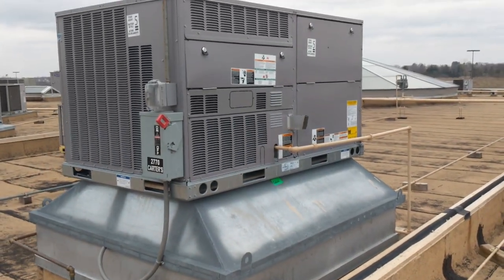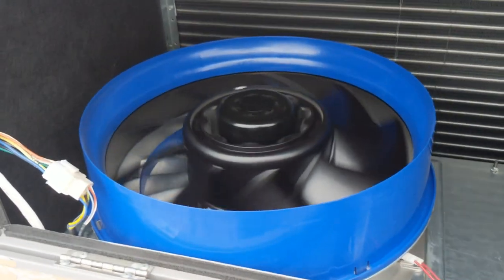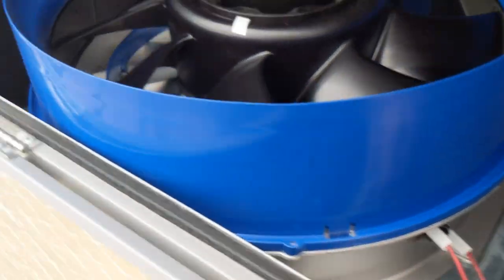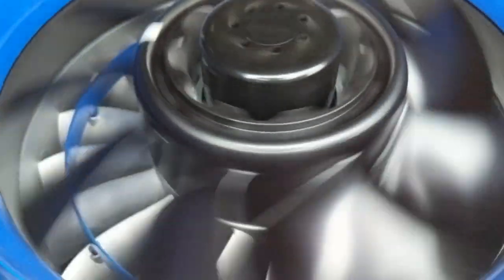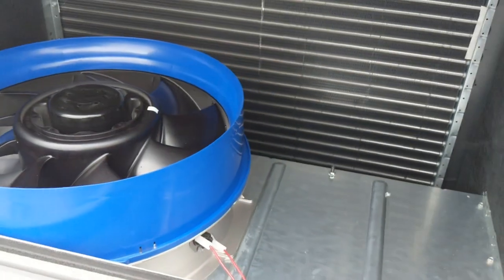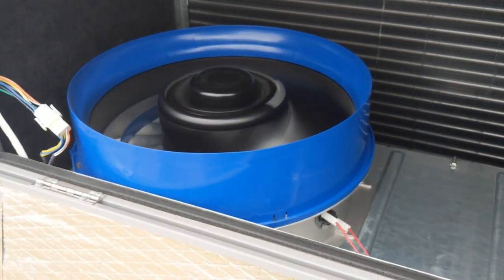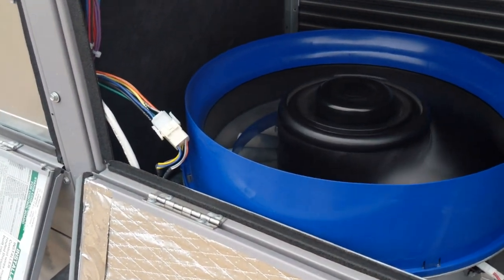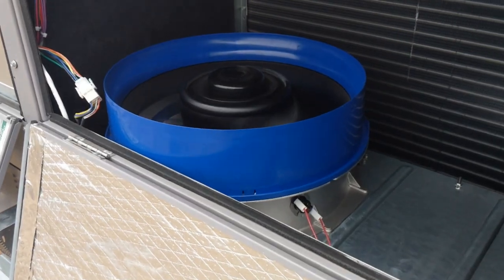Carrier X-Vane Blower Assembly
Carrier X-Vane Blower Assembly I saw doing preventative maintenance. Have you run into this blower yet? what are your thoughts? Please comment and let me know.